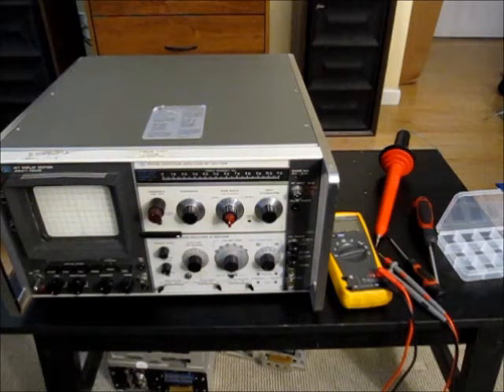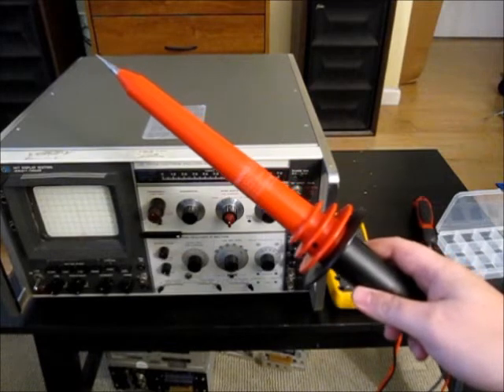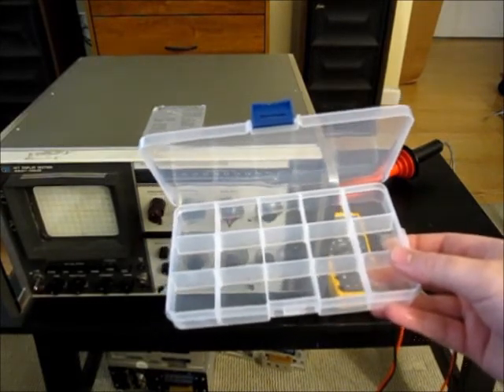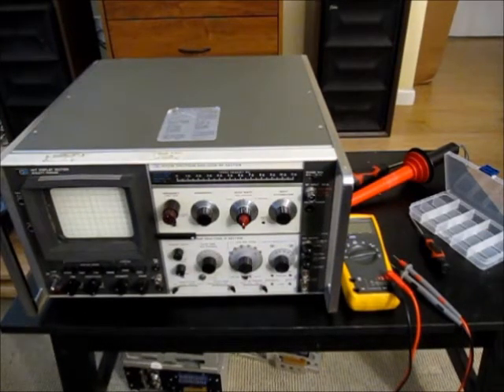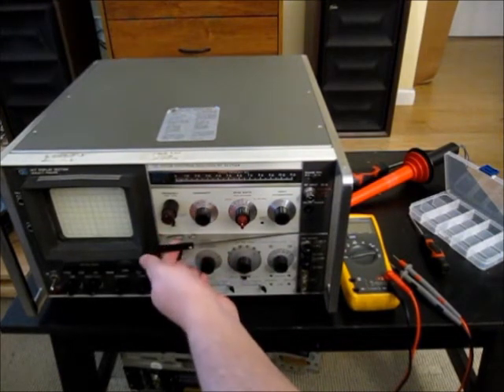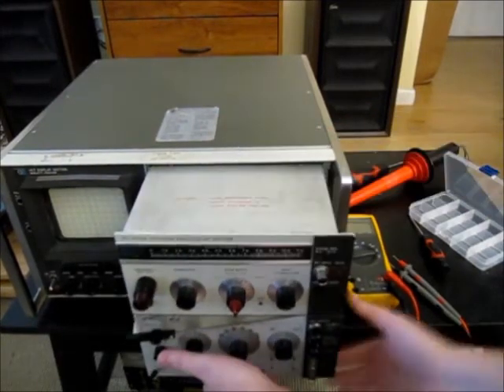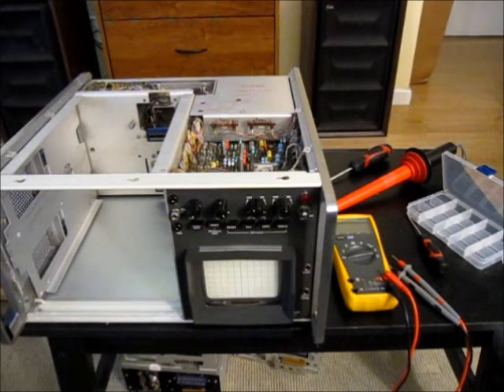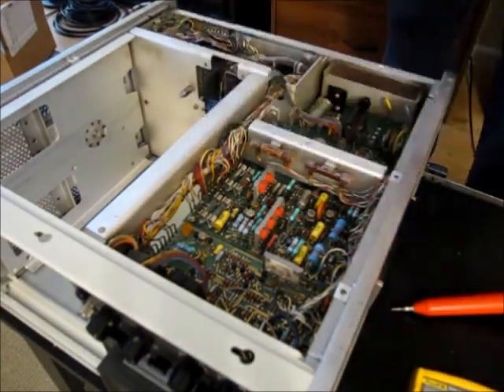How to calibrate a HP 141T: Part 1, Initial preparations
Please note: I will only be calibrating the display section. Calibrating the RF plugins will be determined by the exact plugins you have. I also mention that I will talk about how to repair these units. There will be more information on repairing and adjusting these units in later parts.

Using an oscilloscope as an external display for a unit with a damaged CRT: